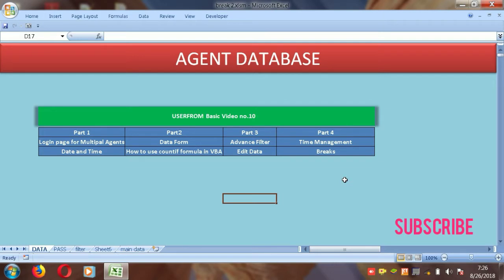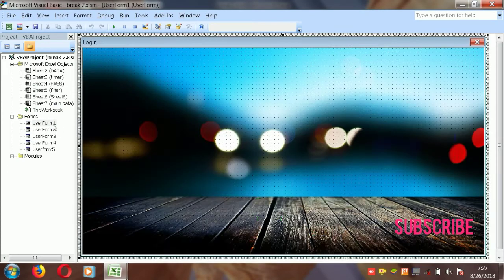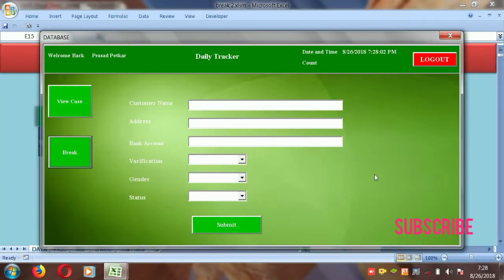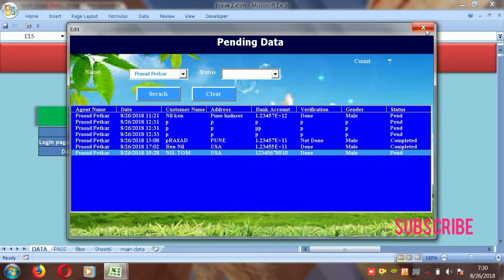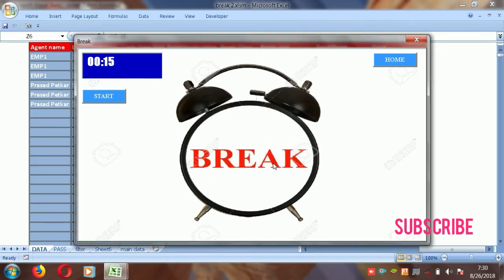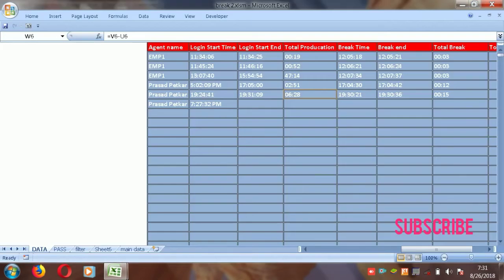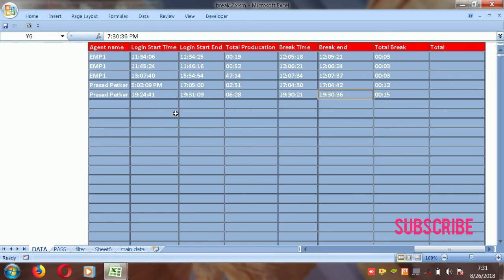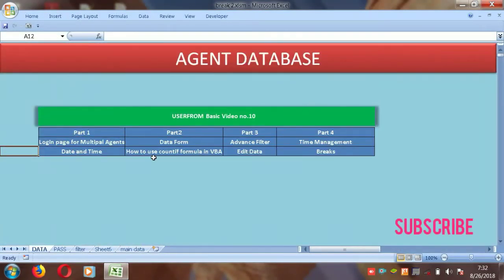Userform Basic Video no 10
Agent Database and Time management